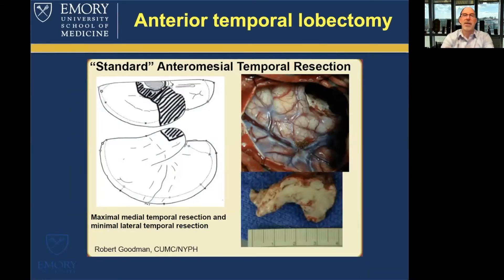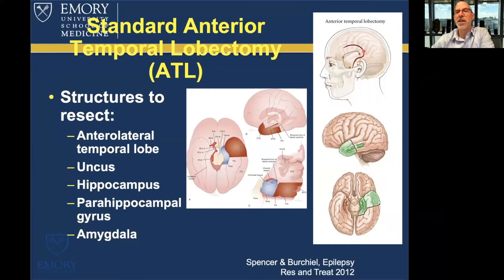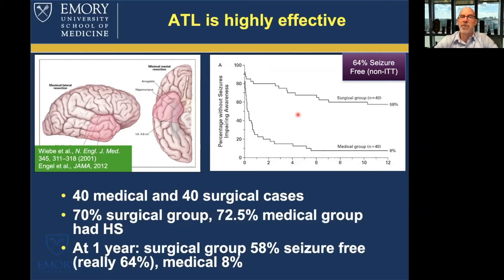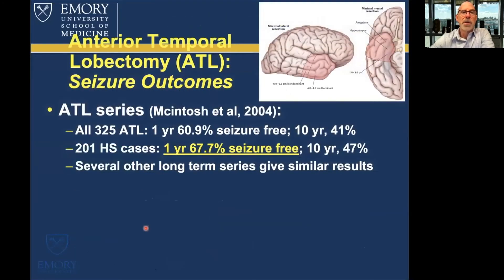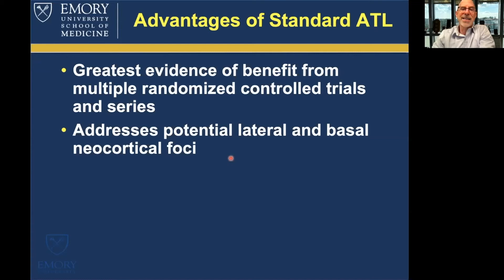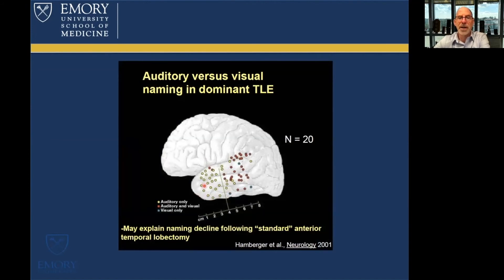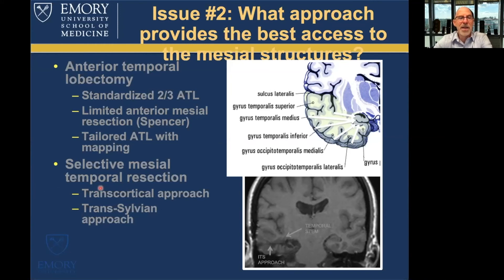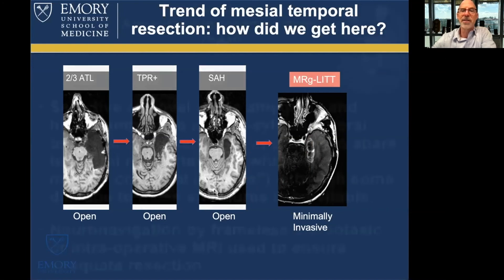Treatment of Temporal Lobe Epilepsy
In this video, Dr. Robert Gross from the Emory University Department of Neurological Surgery the different surgical approaches for the treatment of temporal lobe epilepsy.

About Us

Future Neurosurgeons are training today! to register for live courses